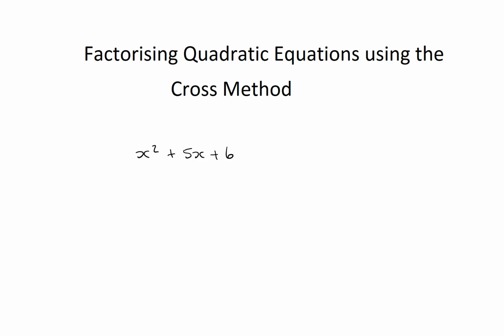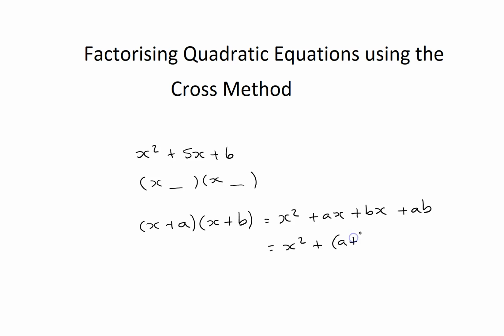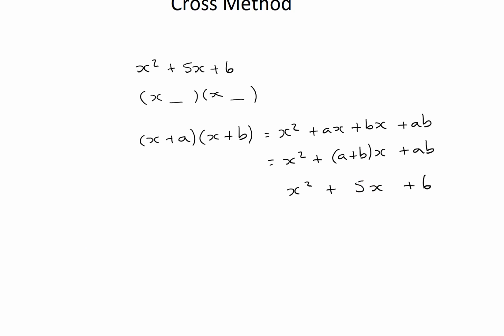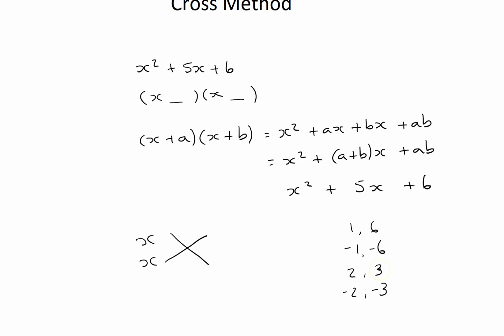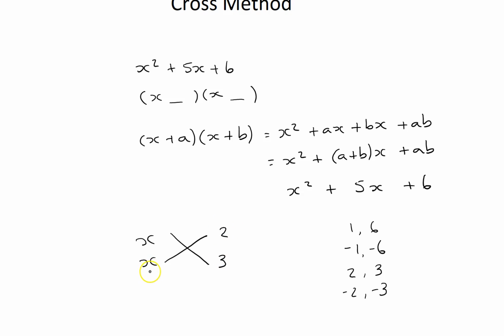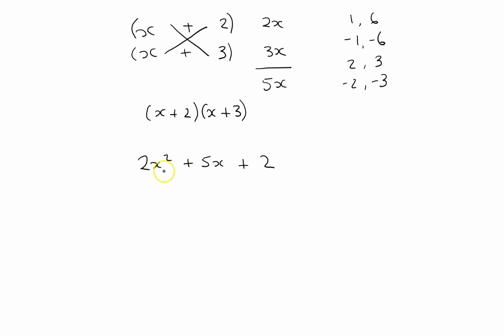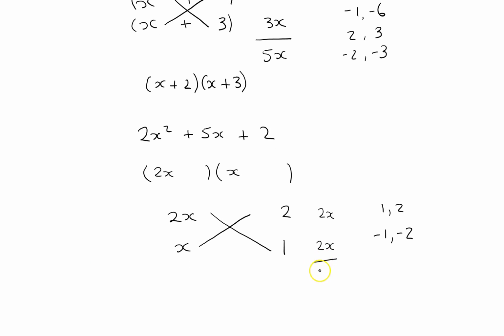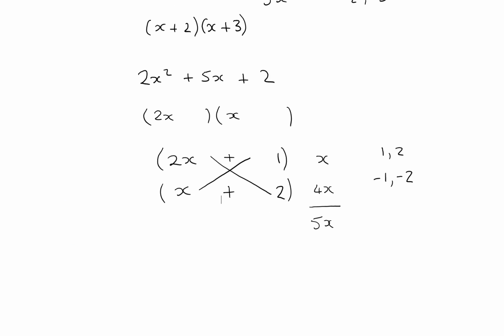Factorising quadratic equations using the cross method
Missed a lesson at school?  Or just need some revision?  Watch this video on how to factorise quadratic equations using the cross method.  Also watch videos on solving quadratic equations using factors, by completing the square and by using the quadratic formula.